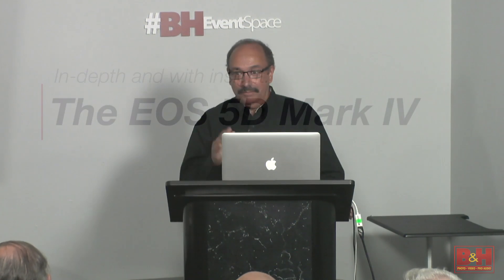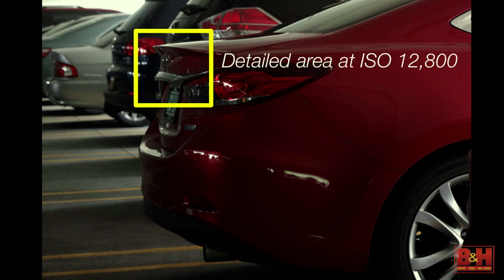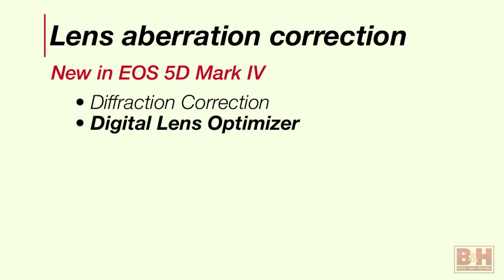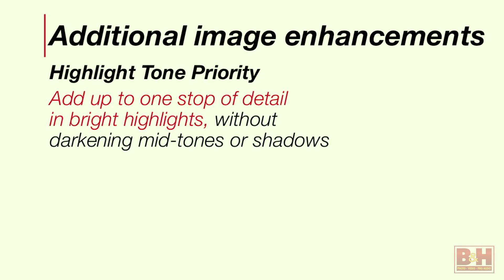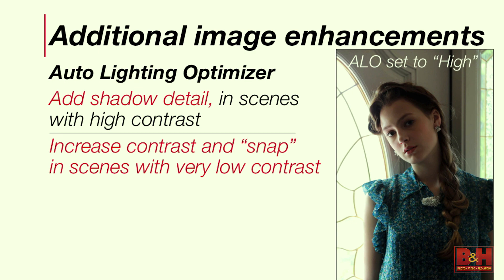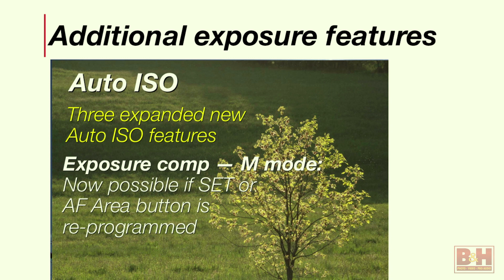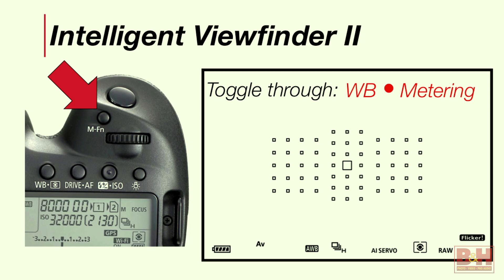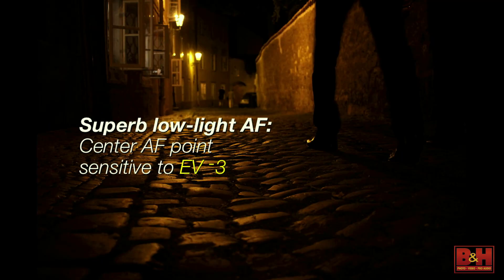An Introduction to the Canon EOS 5D Mark IV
Rudy Winston gives you a first-hand look at the EOS 5D Mark IV camera.  In this video, we take a look into what’s new about this camera, compare and contrast its features and its images to those of previous Canon EOS models, and really provide a foundation of information to help you decide if this is the right camera for you.

Along the way, you’ll learn about its images and the in-camera options available to optimize them, its unique new Dual Pixel RAW capabilities, its powerful AF system, and its 4K and HD video recording capabilities.  Canon now has a powerful range of cameras targeting the serious, experienced shooter and working professional — from the EOS 7D Mark II to the EOS-1D X Mark II.

 How does this new EOS 5D Mark IV fit-in, and should you consider stepping up?